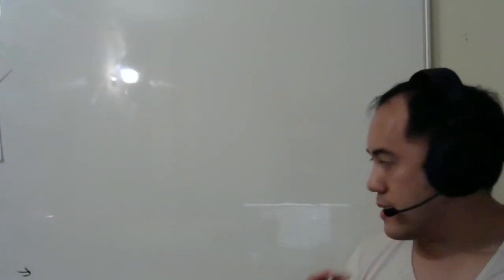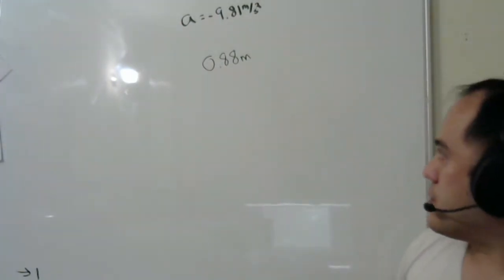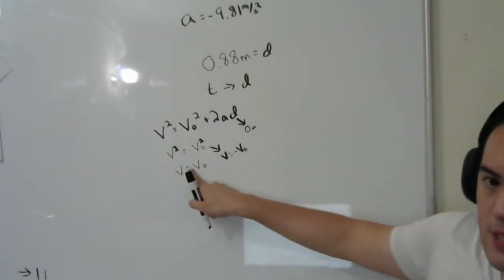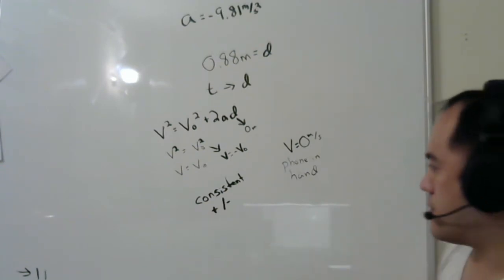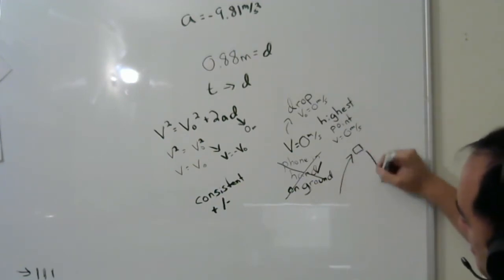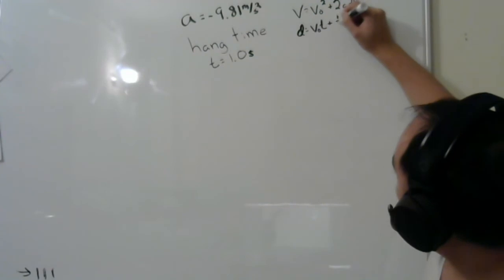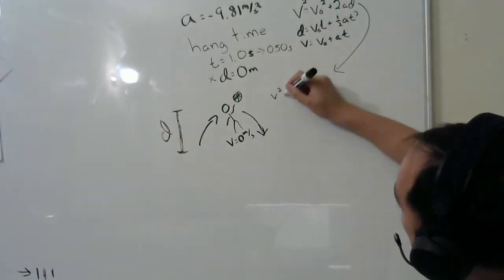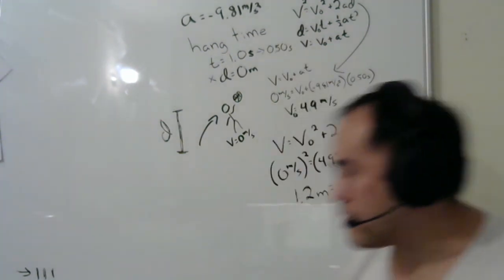AP1 1 6b